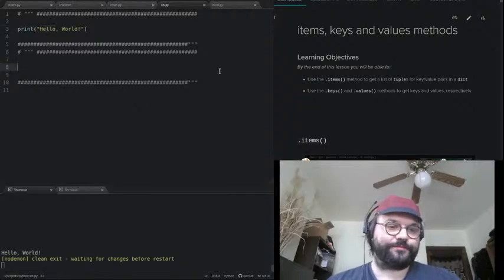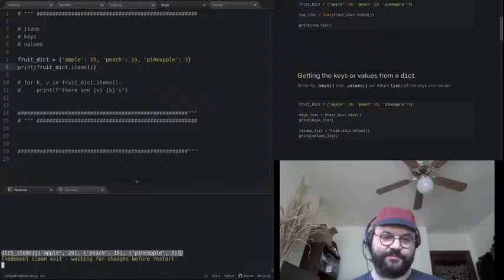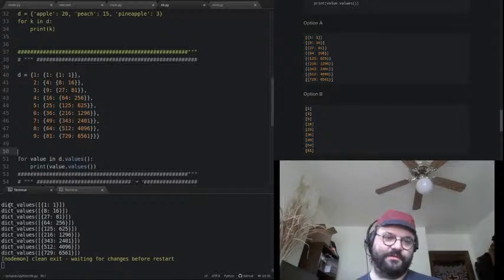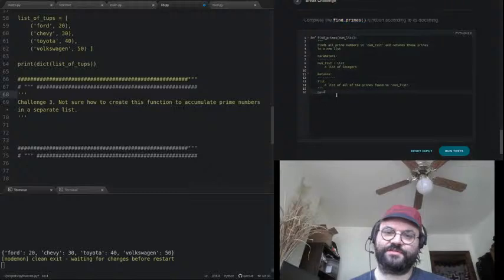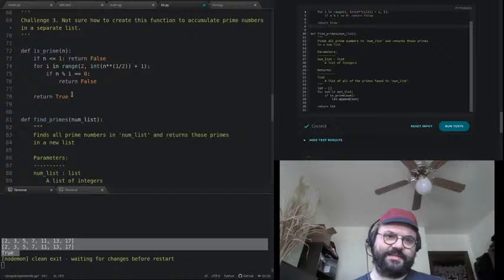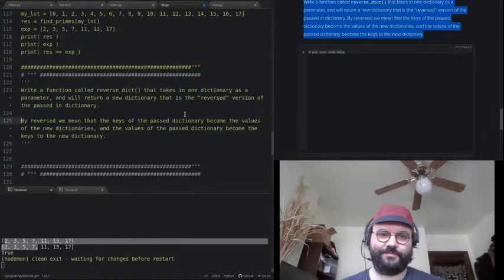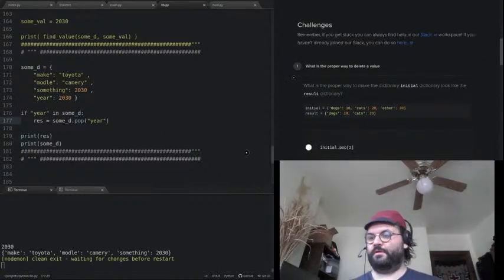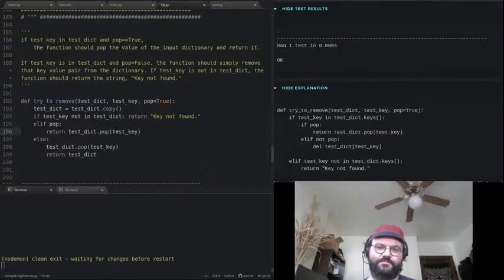2021/04/23 -- Study Hall for Galvanize Data Science Immersive Prep